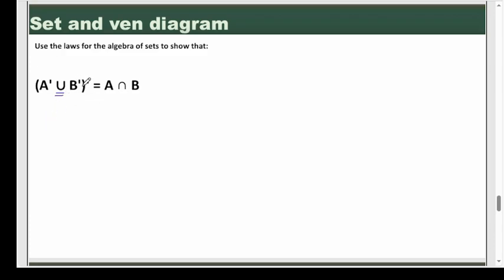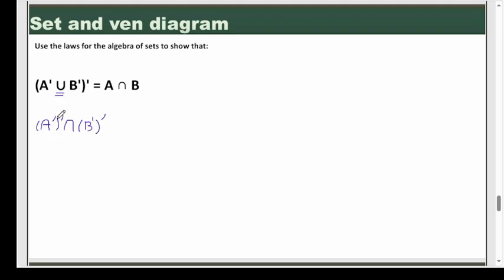Set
international school
IB school
# diagram
Set and ven